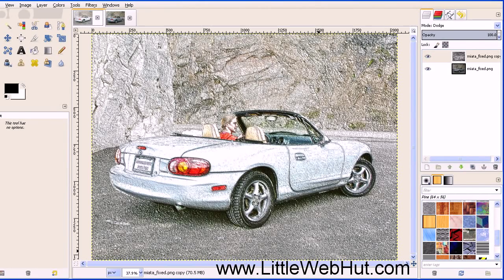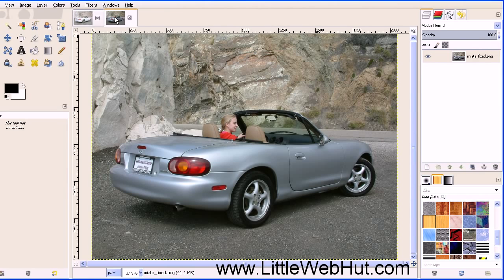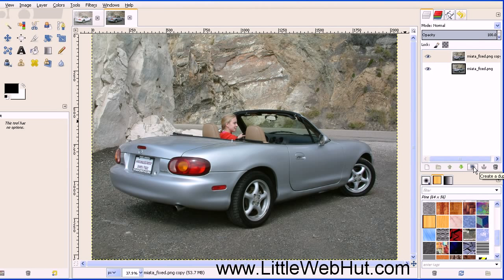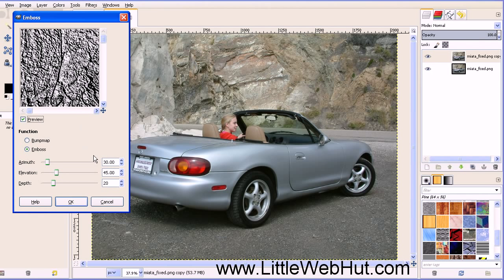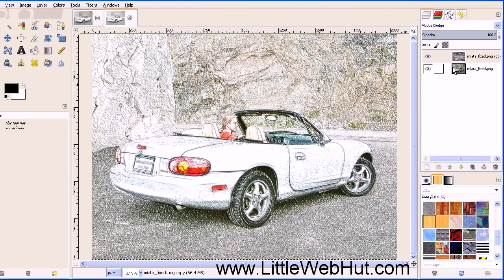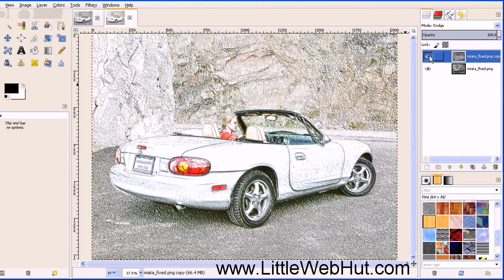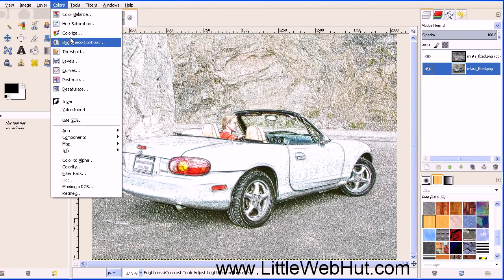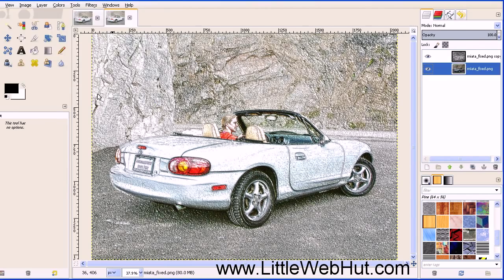GIMP 2.8 Tutorial - Easy Art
This GIMP tutorial demonstrates how to transform a photo into an image that looks like it was drawn with colored pencils. GIMP version 2.8.0 was used for this video. This is a good tutorial for beginners.